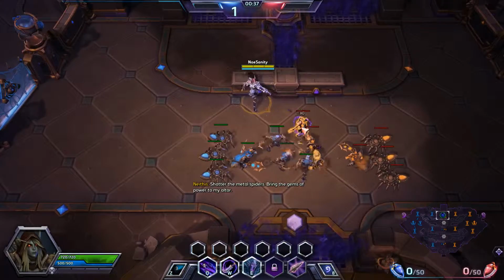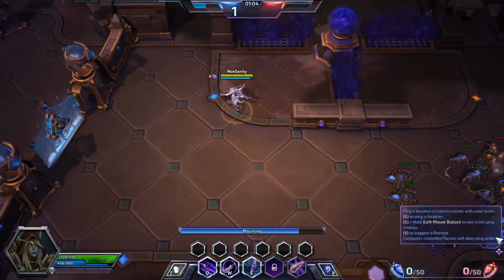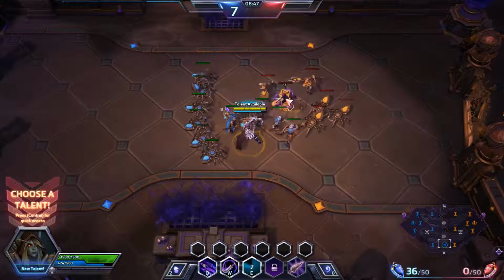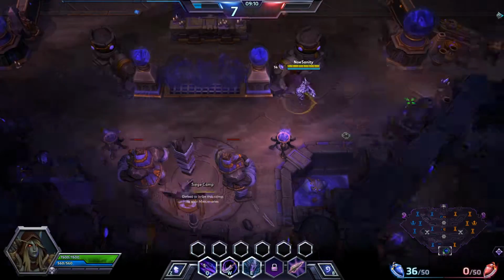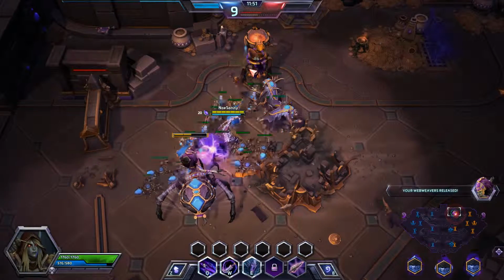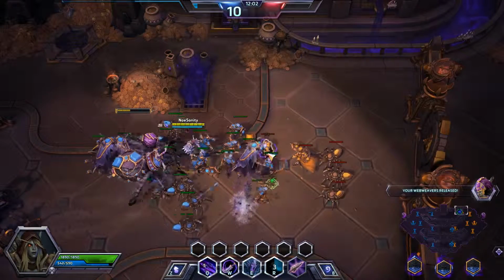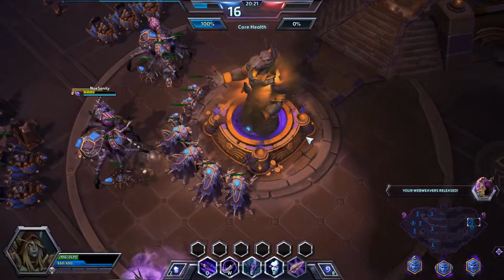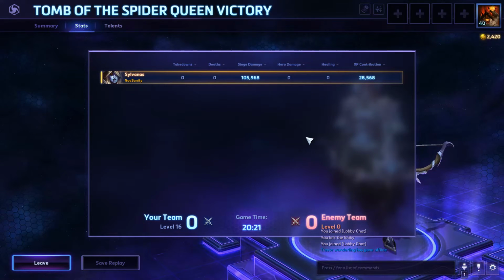Storm Talk Arena: Tomb of the Spider Queen